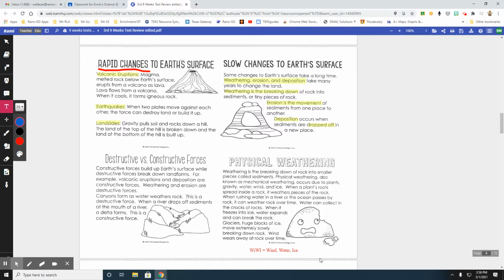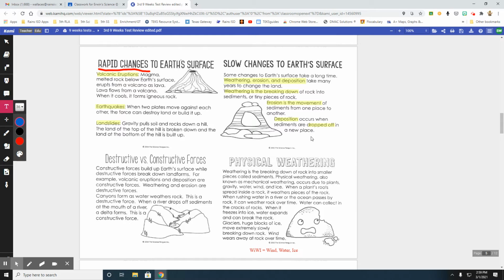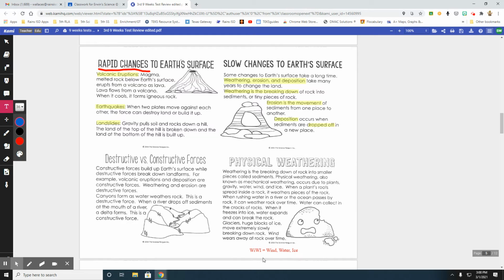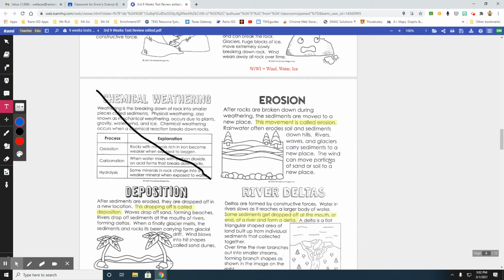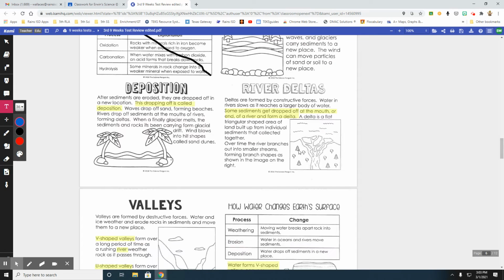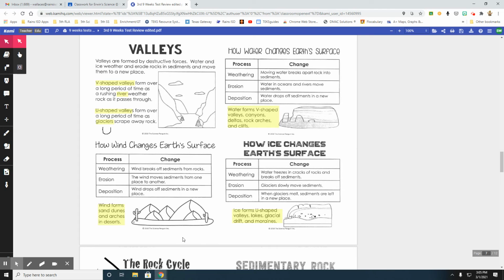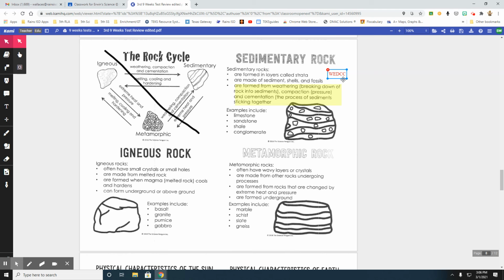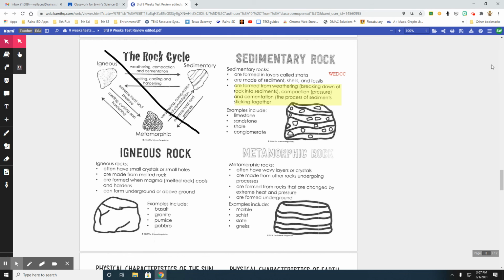Changes to Earth's Surface review